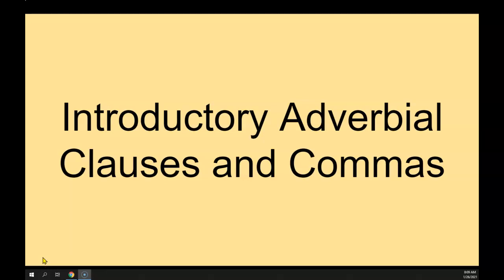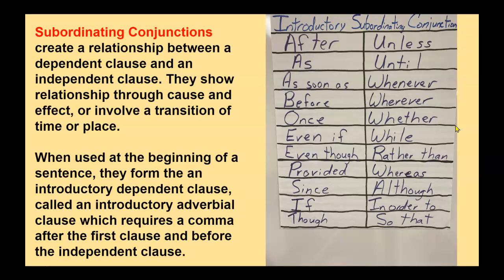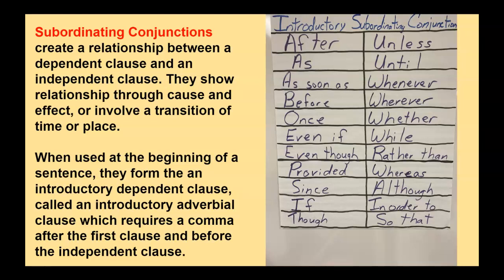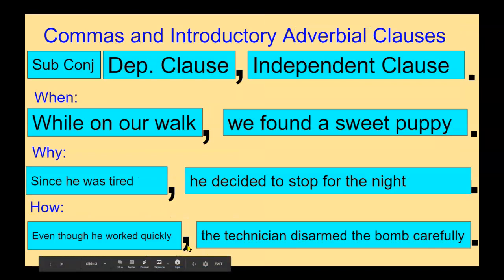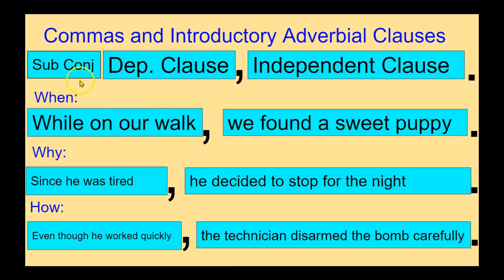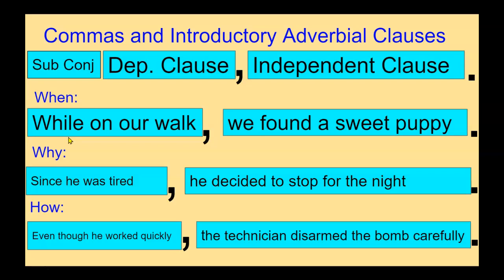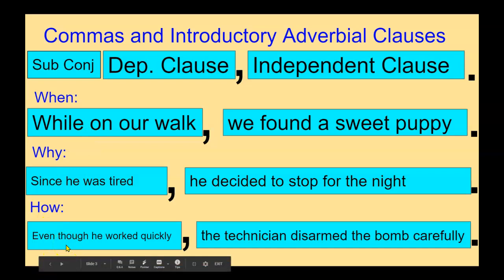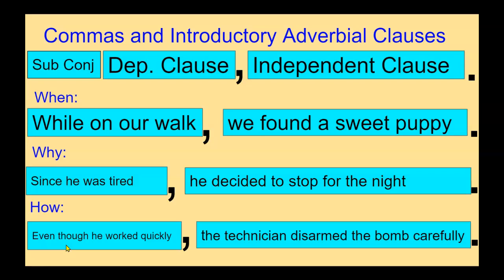Introductory Adverbial Clauses and Commas